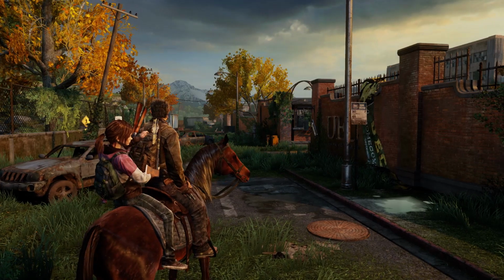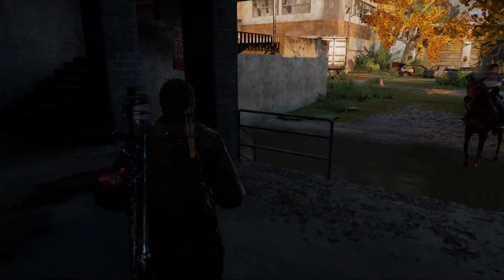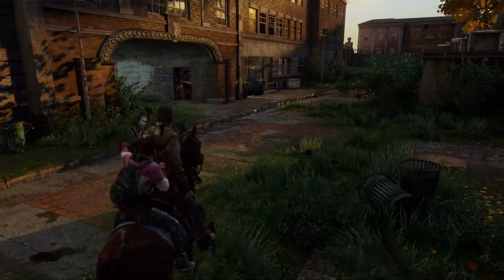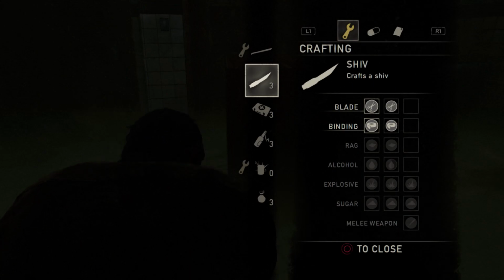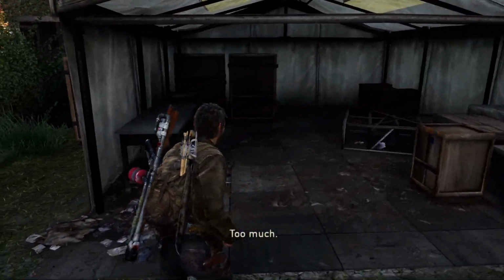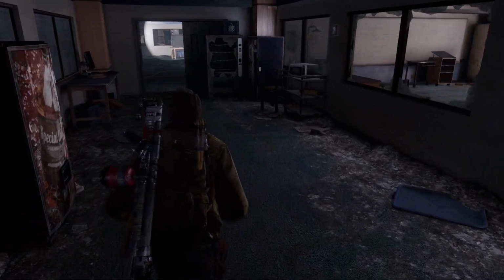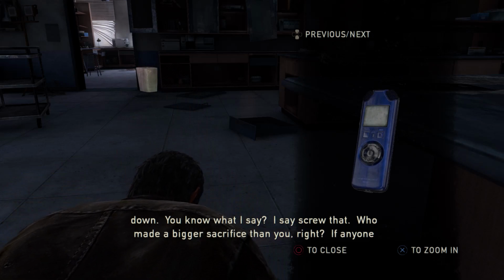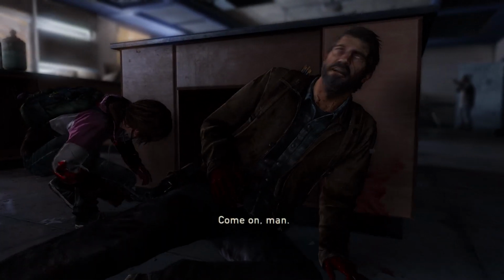ANYBODY HOME! - The Last Of Us Remastered Ep.14 - Peachless Plays!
Welcome the video, This video is going to be the fourteenth episode of my The Last Of Us Remastered playthrough. When it comes to cutscenes I will not be speaking through any of them. Last thing is I'll be uploading The Last Of Us Remastered on all the week videos from now on until I complete the series.

Last of Us Remastered will run in 1080p on PlayStation 4 and, thanks to the power provided, deliver enhanced visuals including higher resolution character models, improved lighting and shadows and upgraded textures to enhance the world that Joel and Ellie must survive as their story unfolds. The Last of Us is a 2013 action-adventure game developed by Naughty Dog and published by Sony Computer Entertainment. Players control Joel, a smuggler tasked with escorting a teenage girl, Ellie, across a post-apocalyptic United States. The Last of Us is played from a third-person perspective. Players use firearms and improvised weapons and can use stealth to defend against hostile humans and cannibalistic creatures infected by a mutated strain of the Cordyceps fungus. In the online multiplayer mode, up to eight players engage in cooperative and competitive gameplay.